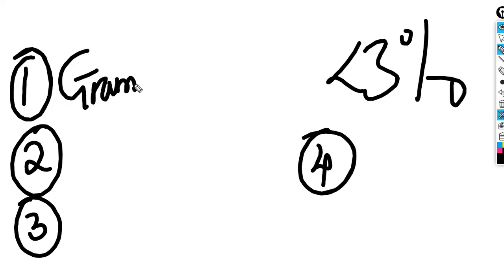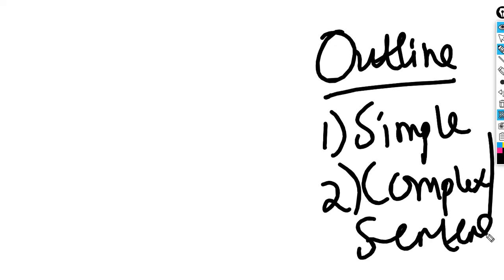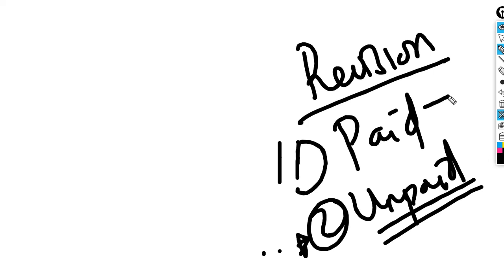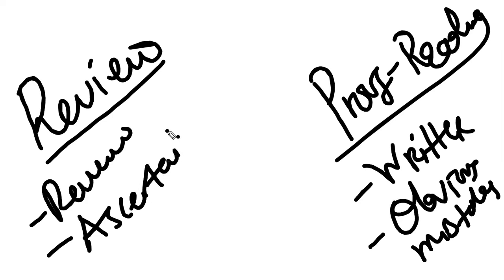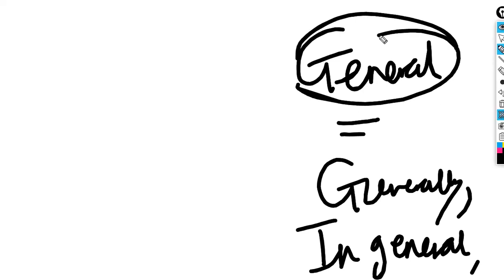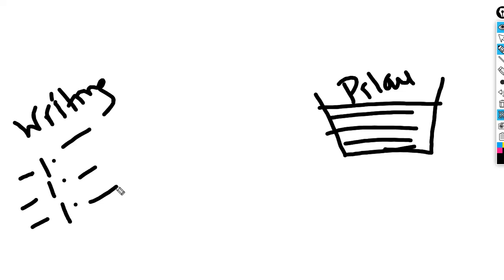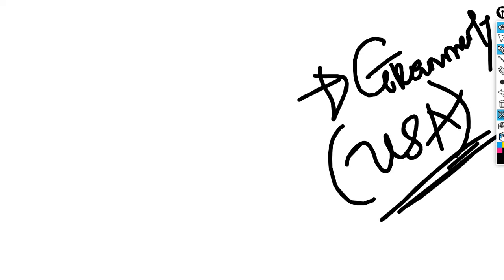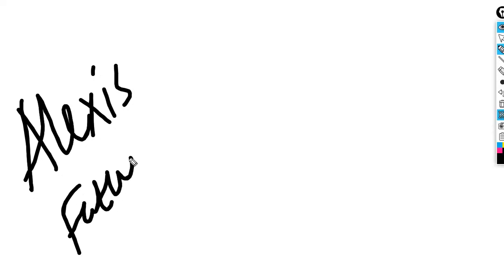East Academia - Harmonizing Our Standards (WriteALL Academics) Part 2 of 3